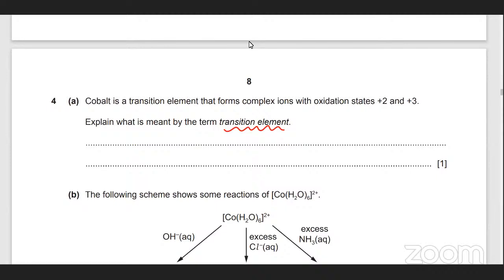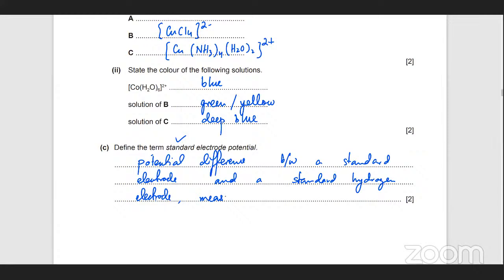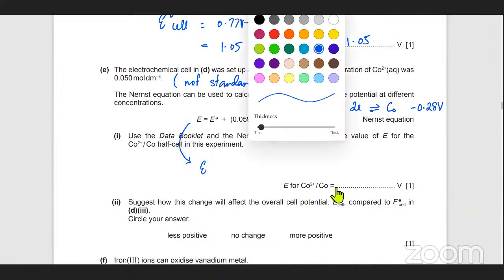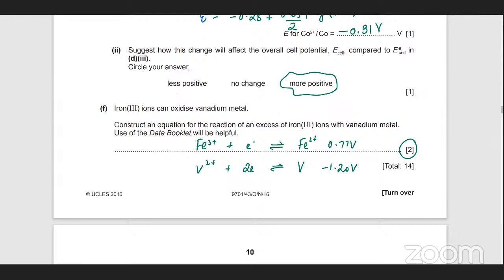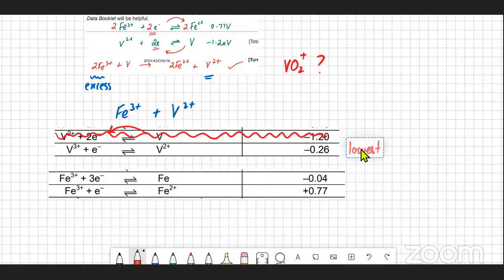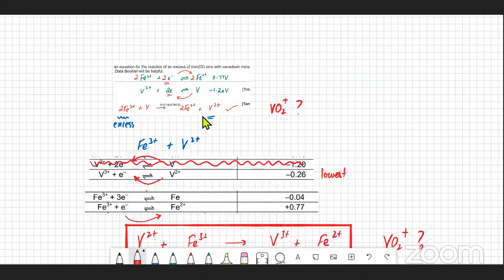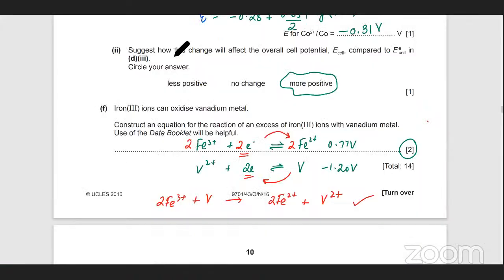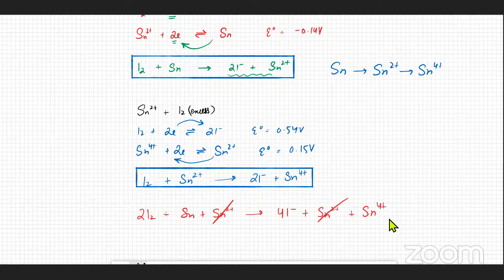Live Past Paper Session A2 - 9701_w16_qp_43